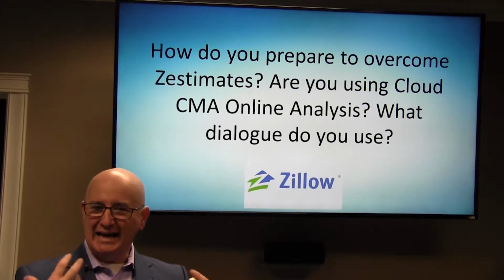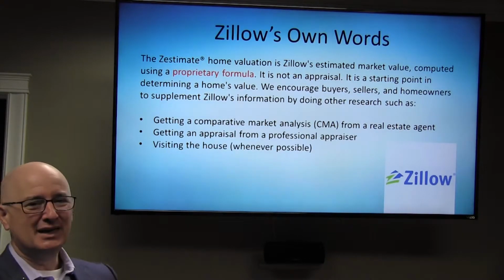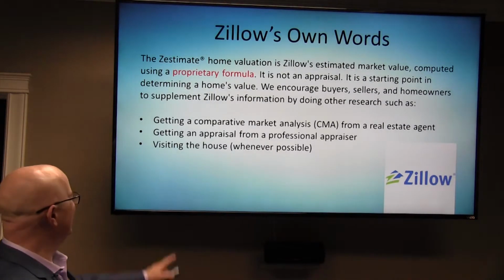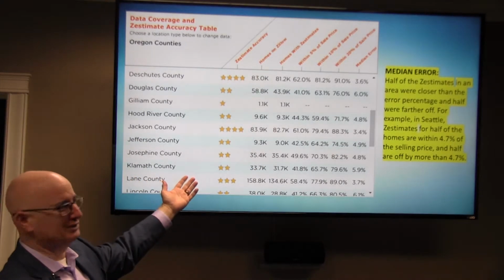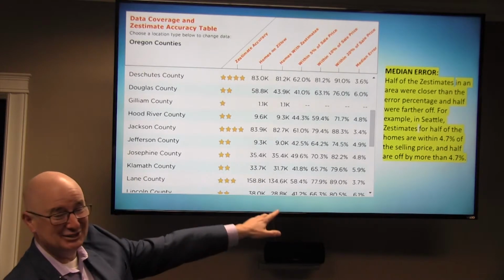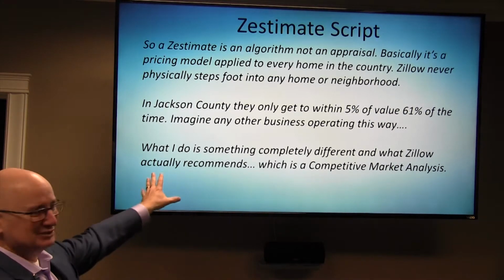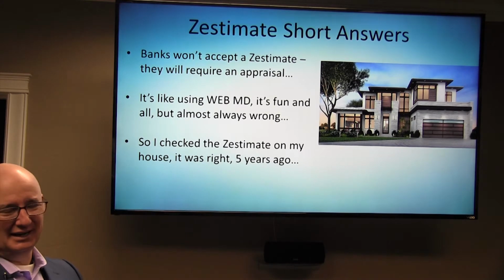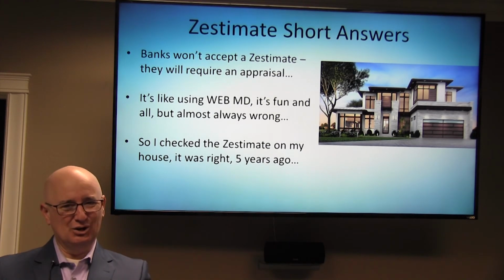How to Easily Overcome Zestimates with Buyers and Sellers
But Zillow say's the house is worth .

At some point you will hear a buyer or seller say these words to you. How you respond can determine if you will gain a client's trust or potentially lose a listing or a sale. Ultimately buyers and sellers are driven by a need to feel confident in their decision making. What they are looking for is clarity and certainty. This is often why they go in search of answers from sites like Zillow and why they sometimes embrace Zestimates.

To be viewed as a real estate expert it's important to define yourself as someone who provides not just information but more importantly interpretation of data.  You are the consultant, the adviser, and most importantly the clients advocate.

Watch and learn as Jim uses Zillow's own website against them by utilizing the Zillow Accuracy Chart as well as powerful scripting.

Do you need more leads, more listings, more buyers, and more closings?

Explore Mastery Classes:

Open House Mastery
For Sale by Owner Mastery
Expired Listing Mastery
Sphere of Influence Mastery
Weekly Coaching Program:

The Path Performance Coaching Platform
 About Jim Remley:

Jim Remley is a nationally recognized expert in the field of residential real estate. Entering the real estate industry at the age of 19 he began an unlikely rise from college drop out to real estate Rock Star by becoming ranked in the top 1% of REALTORS® nationwide. Implementing game-changing strategies and deploying the latest technology advances Jim shattered sales records by listing over 150 properties in one twelve month period. At 24 he opened his first Real Estate Company and grew the company to 17 offices becoming the largest independent real estate company in the State of Oregon.

Today Jim leads one of the largest real estate firms in the state of Oregon with over $800 million dollars in sales volume a year with just over 160 active Brokers. As a consultant, author, speaker, and trainer Jim has one mission – to create abundance through simplicity of action. In 2018 Jim launched an On-Demand Video Coaching platform designed for REALTORS to tap into highly focused information and actionable ideas based on thousands of interviews with top producers from across the country.